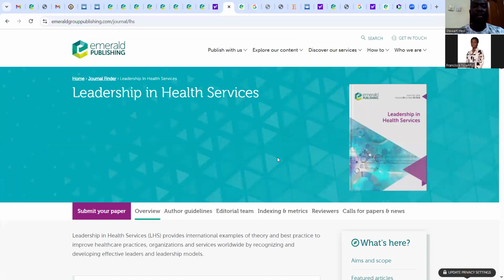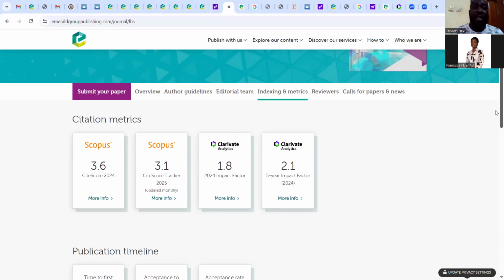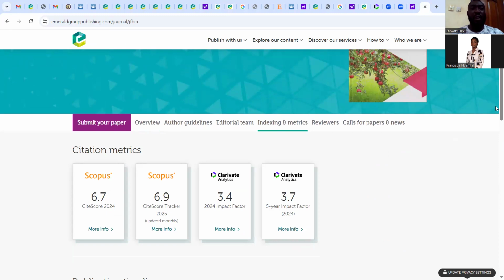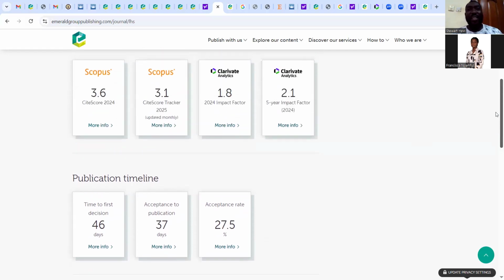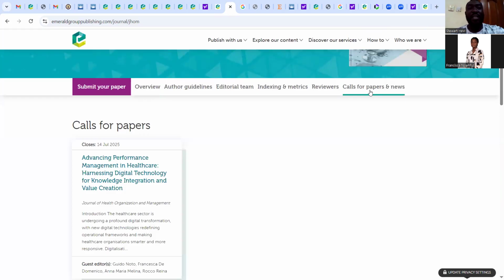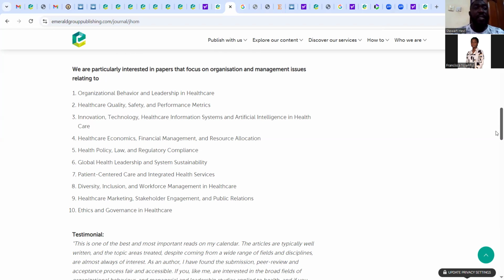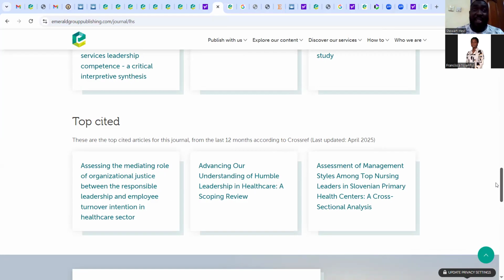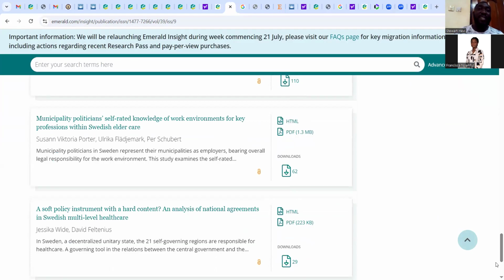Selecting a suitable journal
The video provides a succinct description on how scholars can find appropriate journals for their manuscripts.